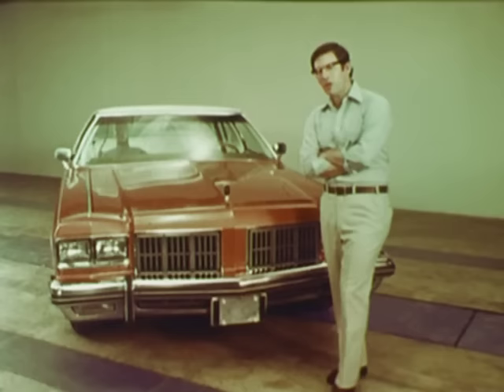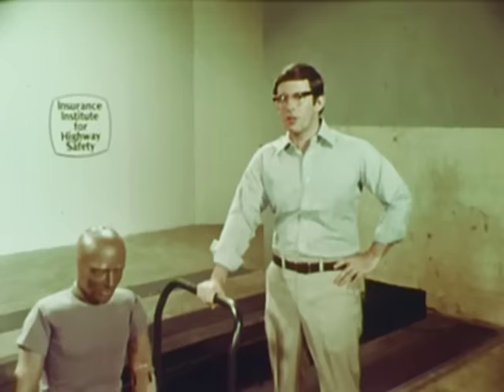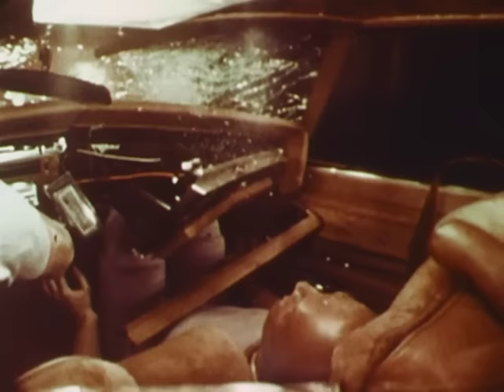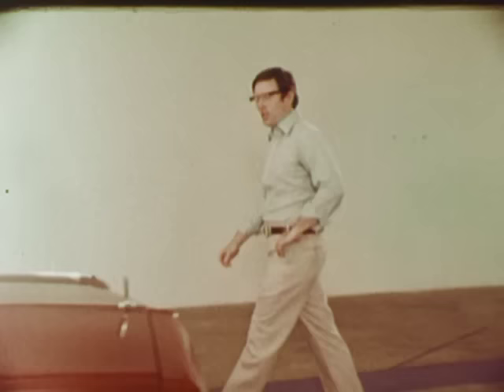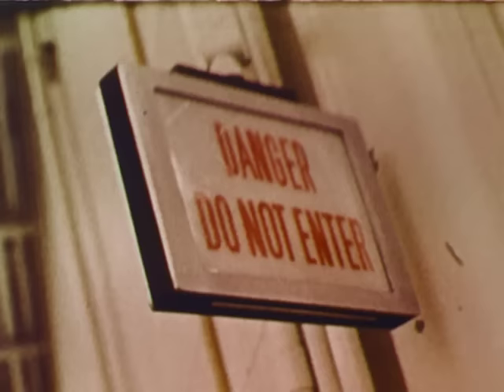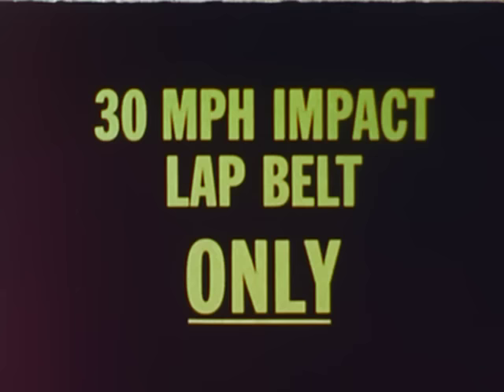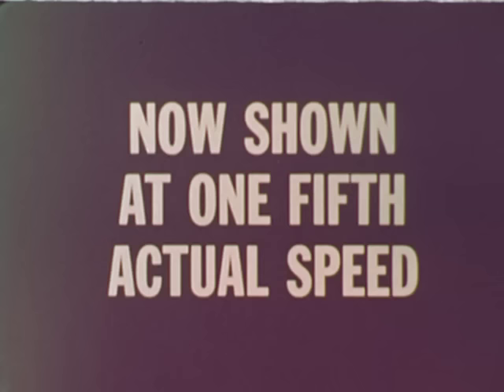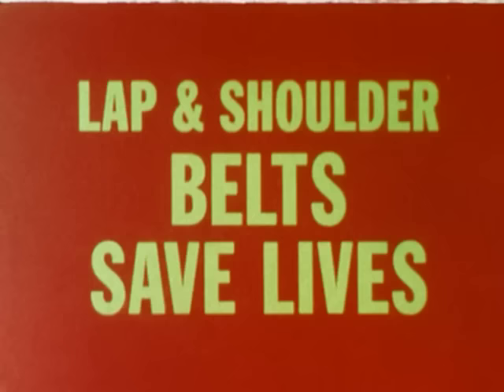Dynamics Of A Crash (1970s)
uses crash test footage to show the effectiveness of shoulder belts over lap belts.